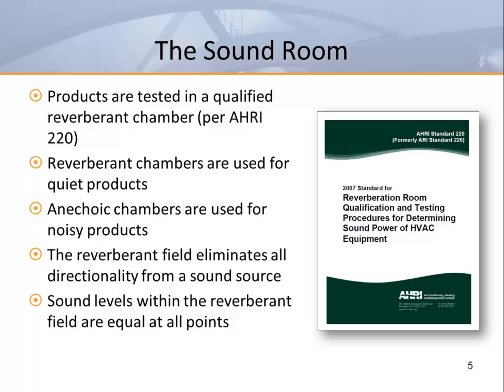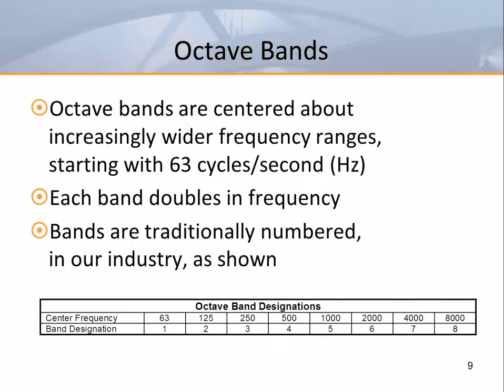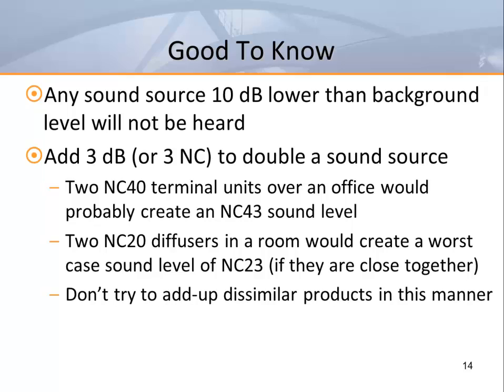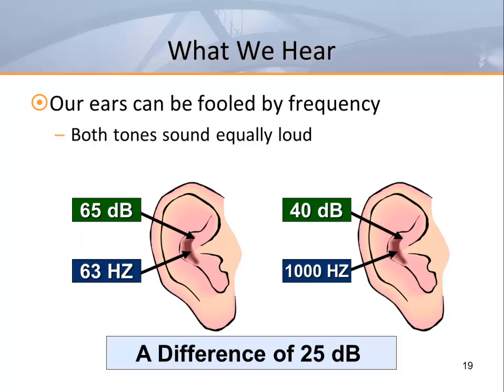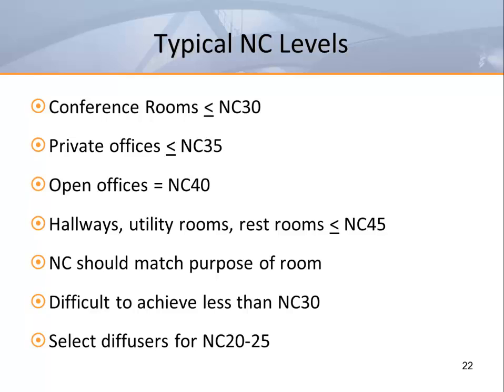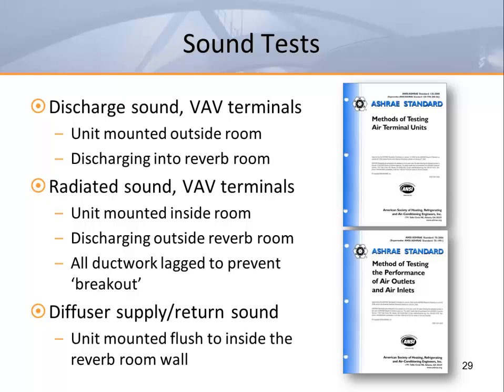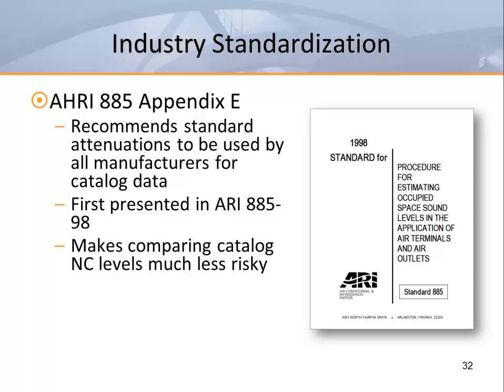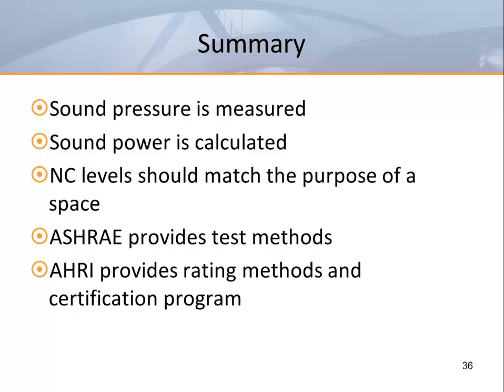Acoustics 1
The basics of air distribution acoustics, including sound power, NC, and radiated and discharge sound.